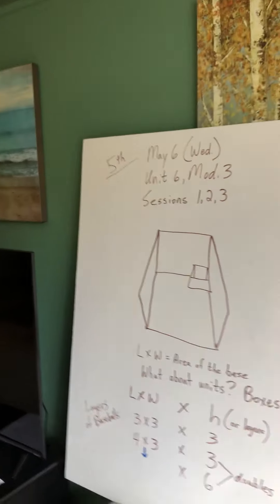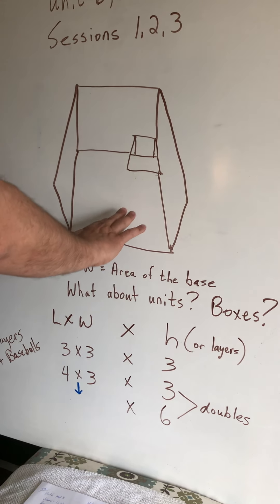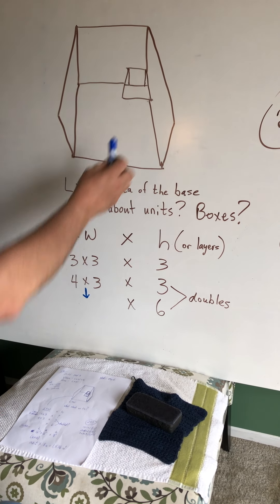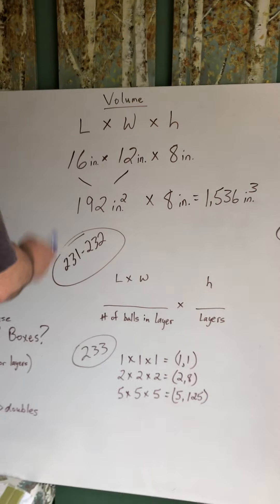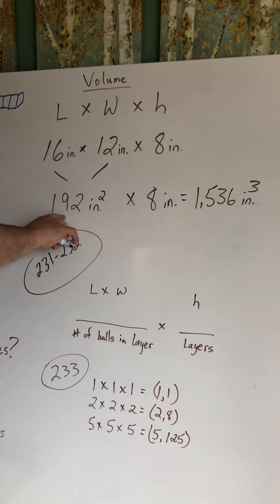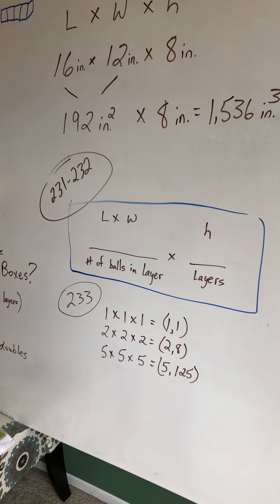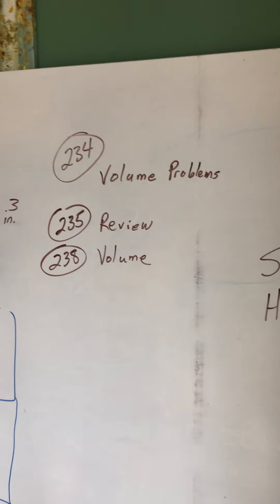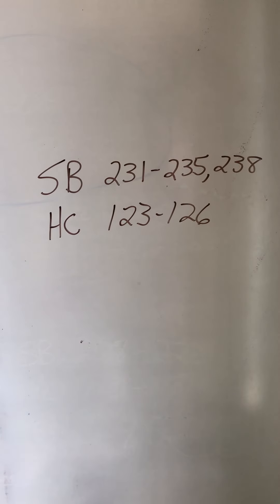5th 5-6-20 SB 231-235,238 HC 123-126